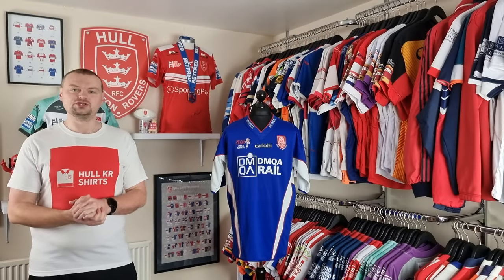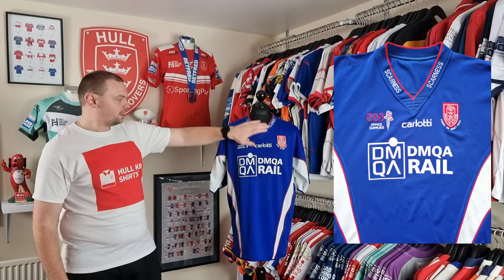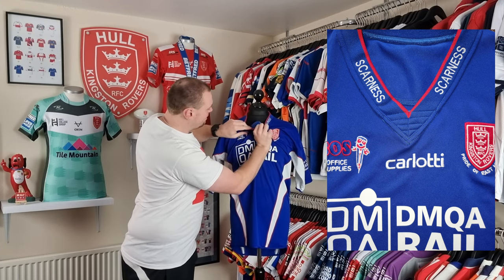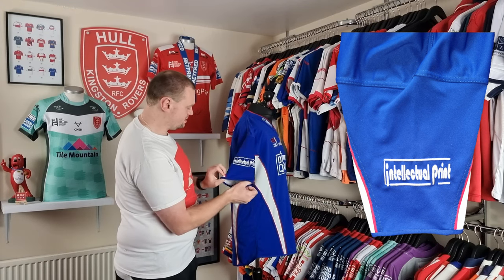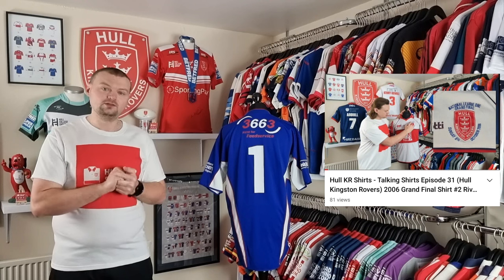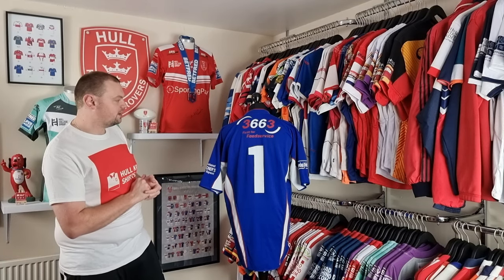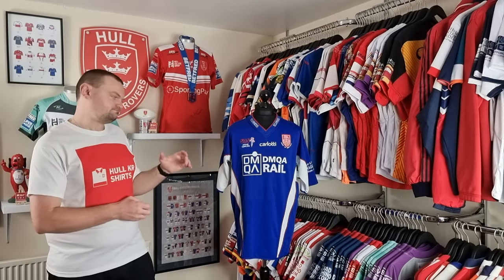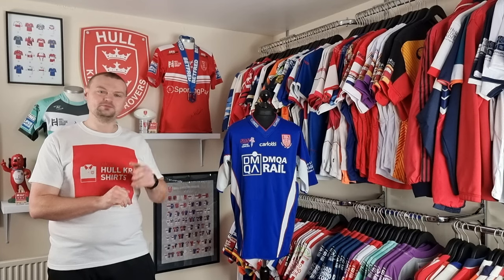Hull KR Shirts - Talking Shirts Episode 58 (Hull Kingston Rovers) 2005 Away Shirt - #1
Episode 58 - Join me as I take an in-depth look at the 2005 away shirt which was worn by multiple players including Leroy Rivett on the road during the 2005 season.